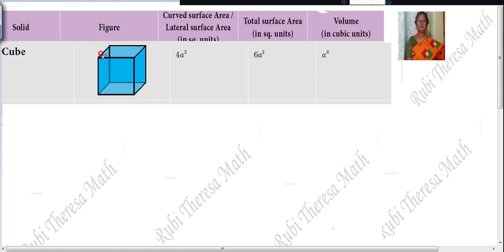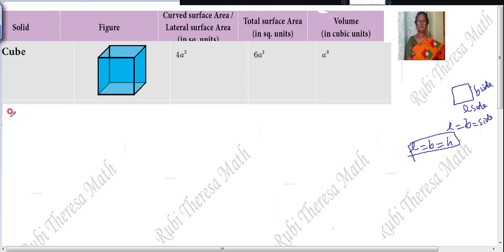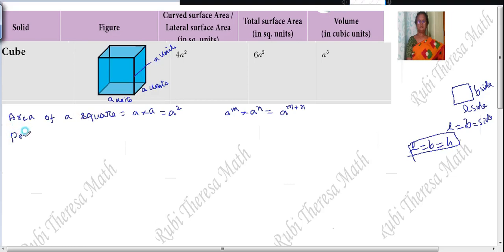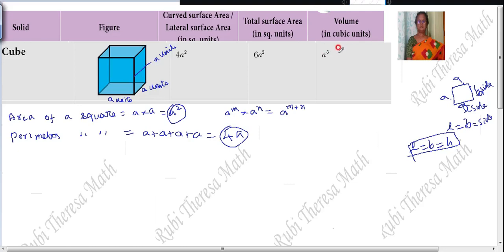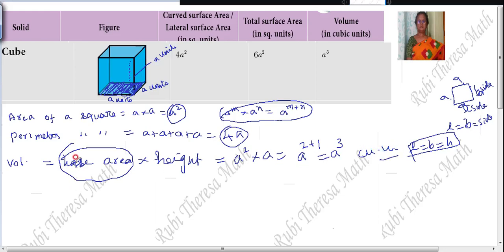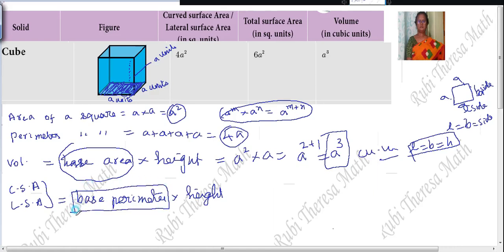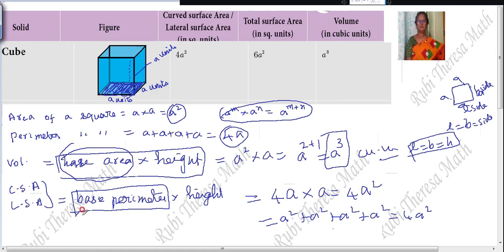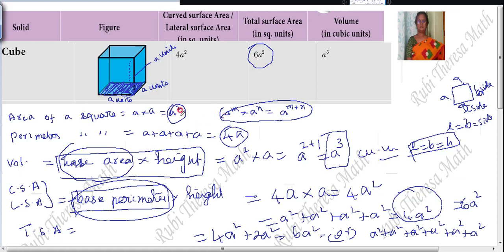How to remember formula Exam point of view Cube English Medium